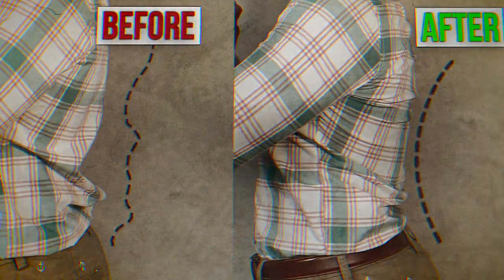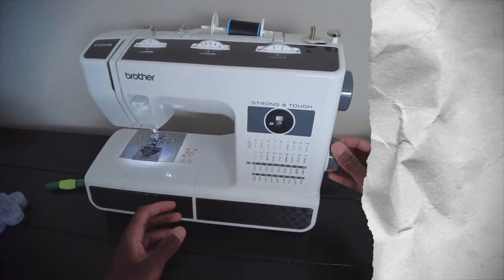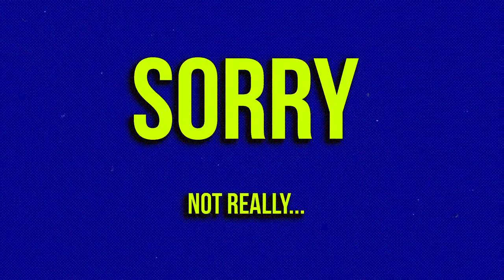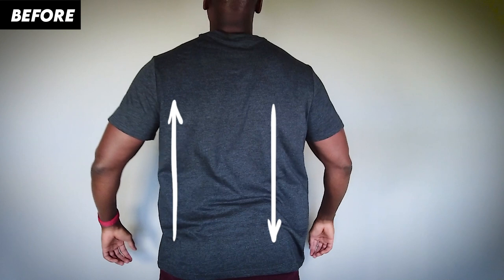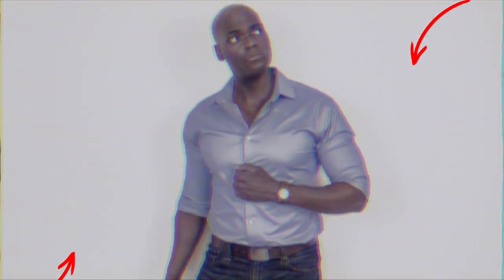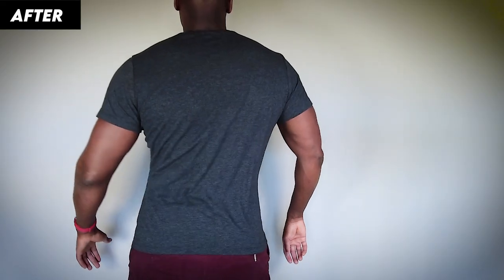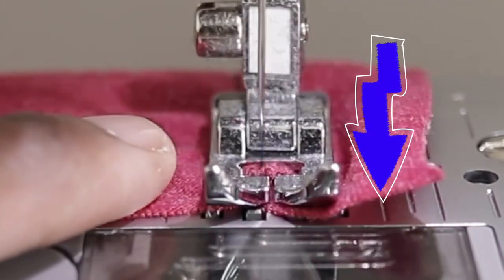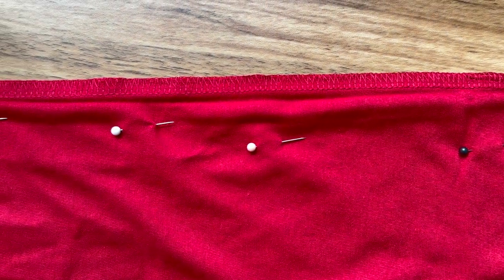Alter Your Poor-Fitting Clothes, All You Need is ONE Stitch!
I'll show you how a mere straight stitch can entirely revamp the look of your garment. Feeling overwhelmed by those dials and knobs on your sewing machine? Don’t fret; I'll break it all down for you, ensuring you master that 2.5mm store-quality stitch in no time.

I'll also share a deeply personal journey of juggling jobs, from a quirky restaurant hinting at "Crapple Bees" to a chic health club. The twist? An unexpected firing over worn-out shoes. Dive in to not only refine your sewing skills but also to embrace resilience, the nuances of perception, and the beauty of life's journey. Dive in!